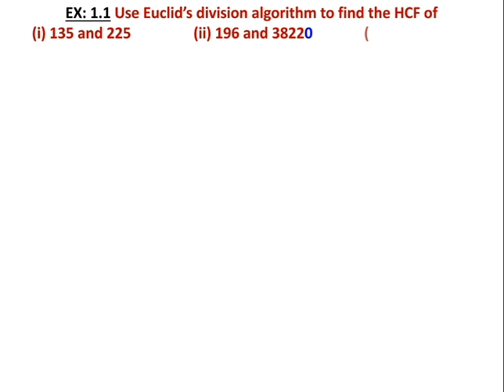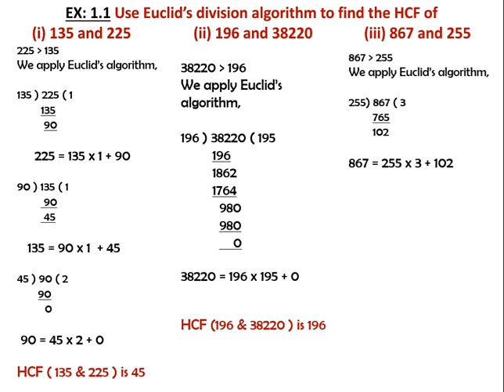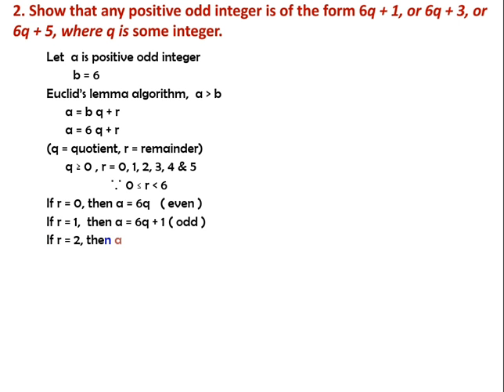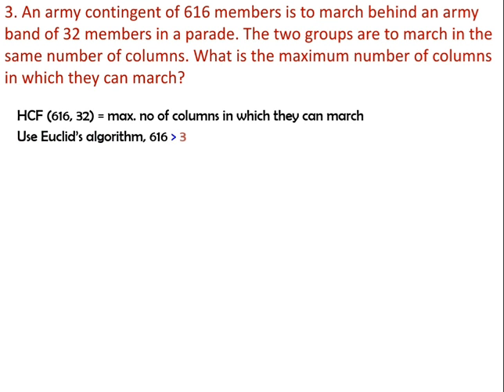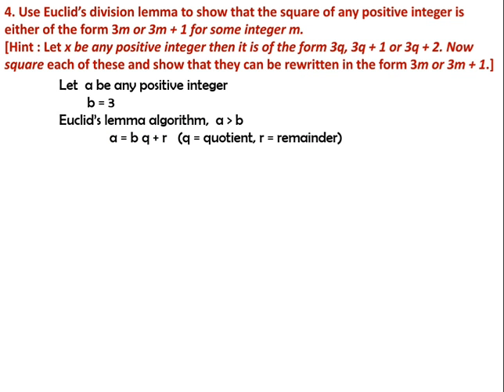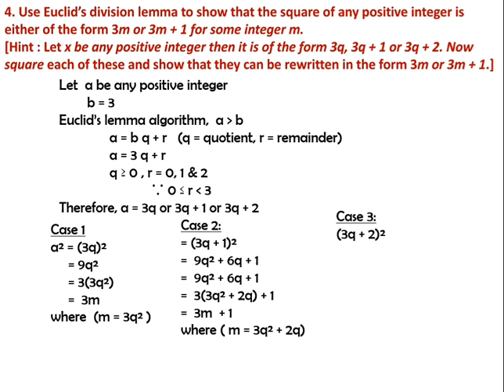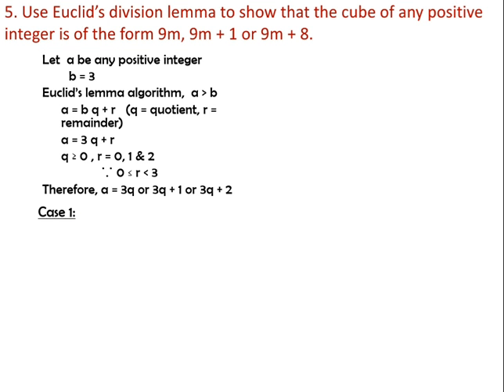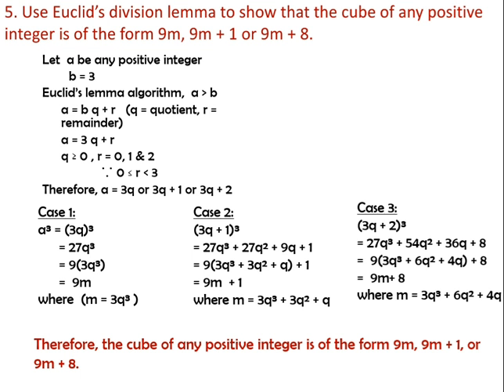CBSE 10th MATHS Chapter 1- REAL NUMBERS Exercise 1.1